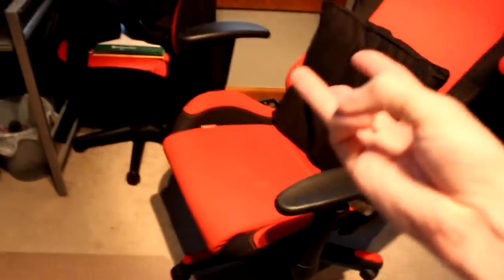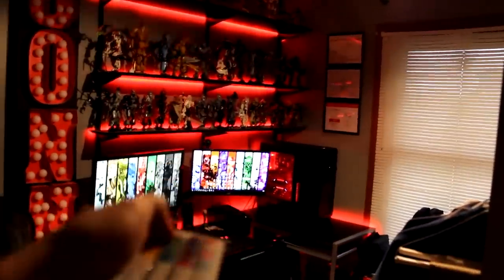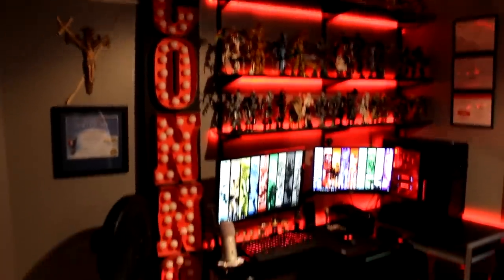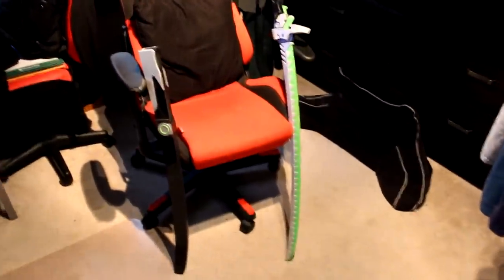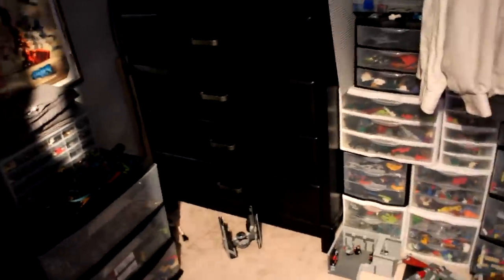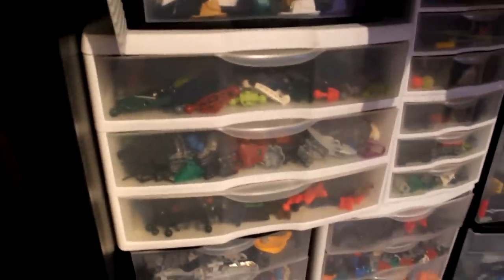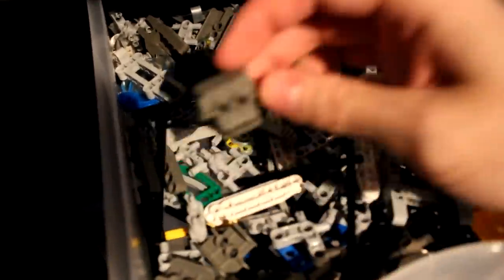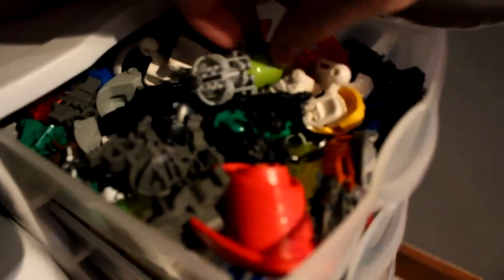WCP Room/Setup/MOC Workshop Tour [Inside WCP]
Welcome to my studio! I just thought I'd get the tour over with because I'm moving out soon!

TIMESTAMPS:
0:00 - Intro
1:01 - Setup Tour
4:46 - Shelf Tour
7:08 - Room Tour
16:38 - Parts Bins Tour